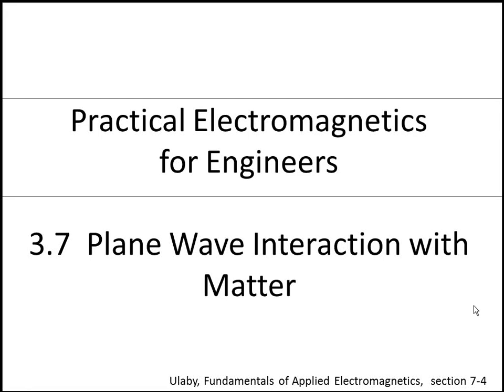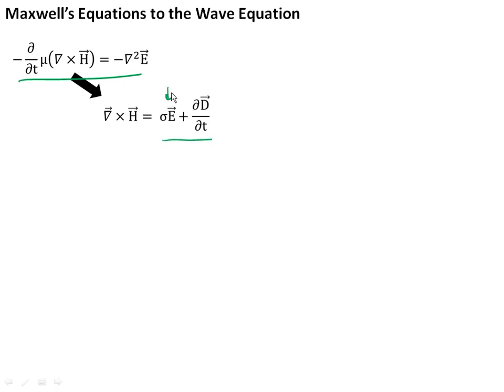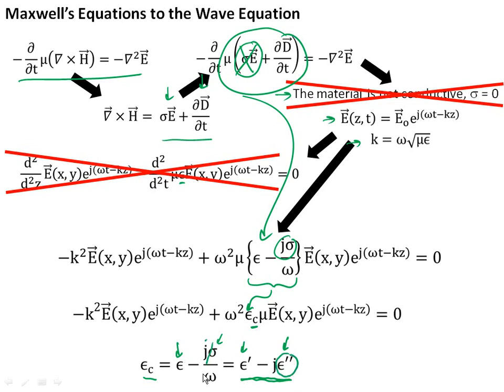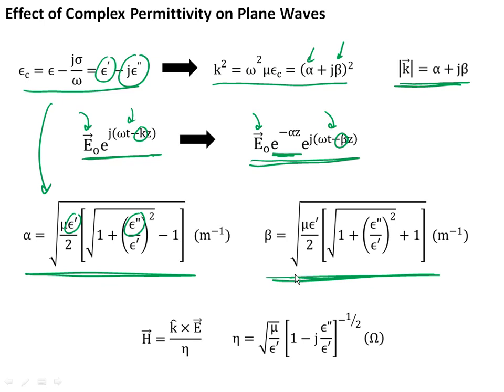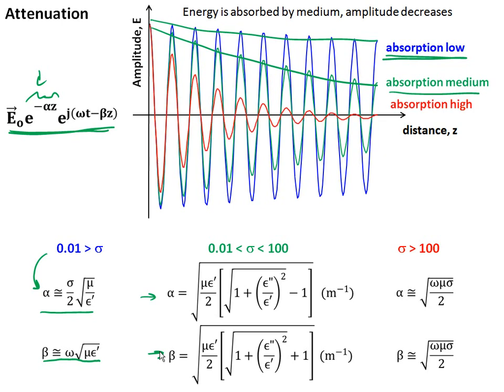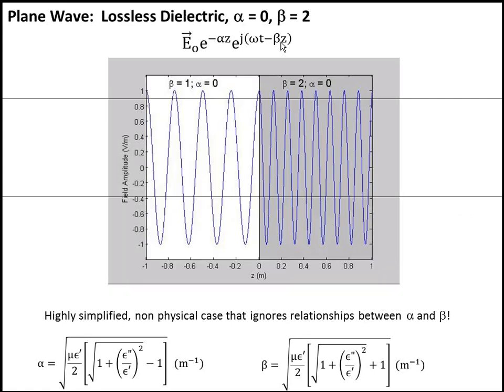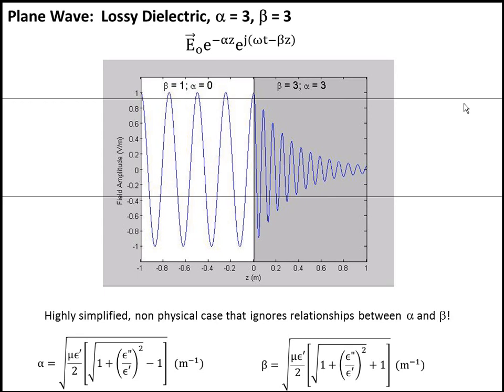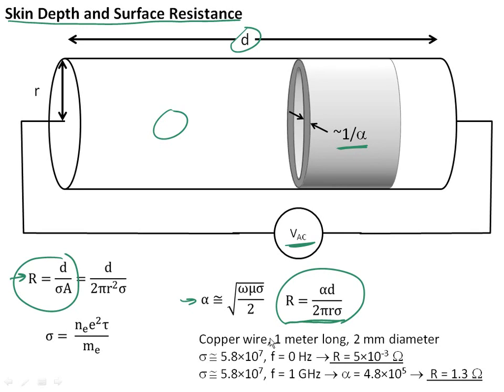3.6 Plane Waves in Matter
This video was made for a junior electromagnetics course in electrical engineering at Bucknell University, USA.  The video is designed to be used as the out-of-the-classroom component and combined with active learning exercises in class.  This video covers, at a very basic level, how we can take into account conductive, or lossy, materials and how waves propagate through these materials.